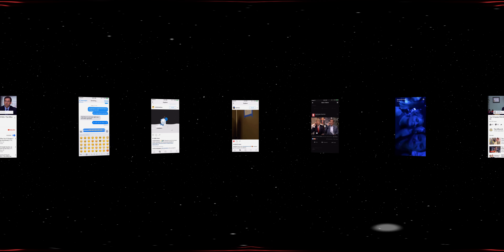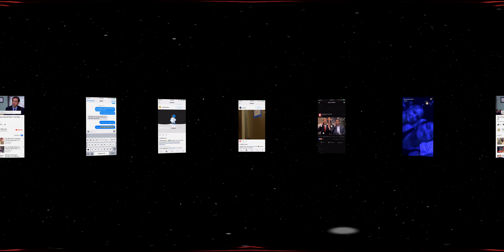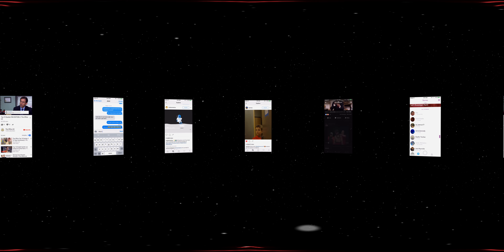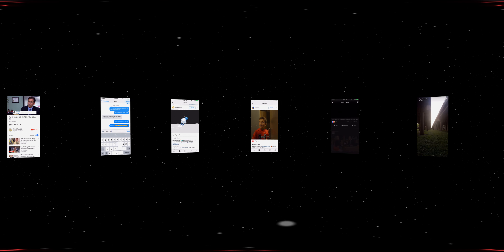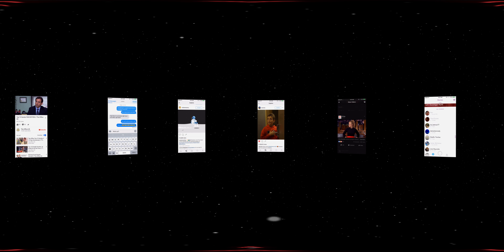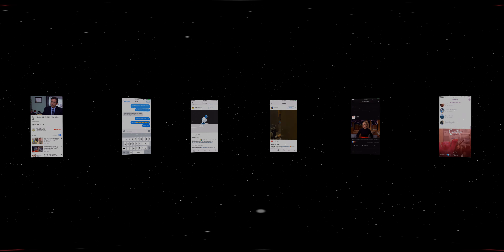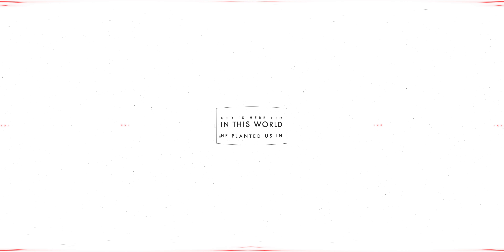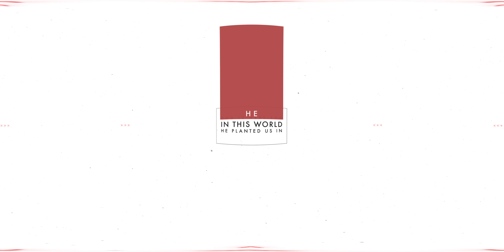Virtual Reality Experience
"In all of our consuming, are we in fact being consumed?" This immersive virtual reality experience is a powerful way to examine what it is we are consuming.